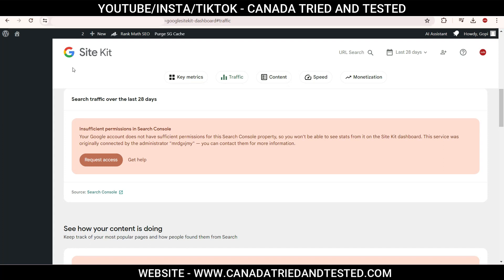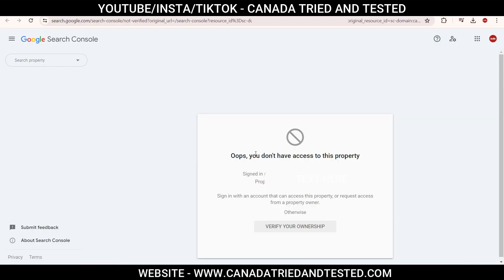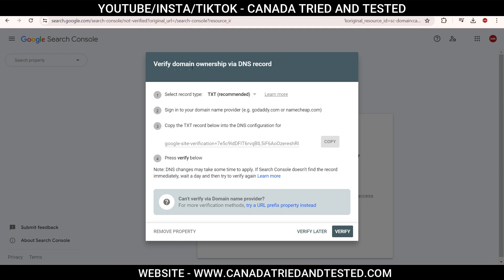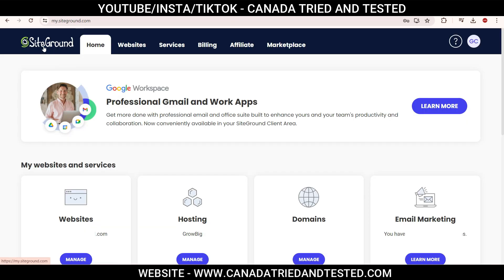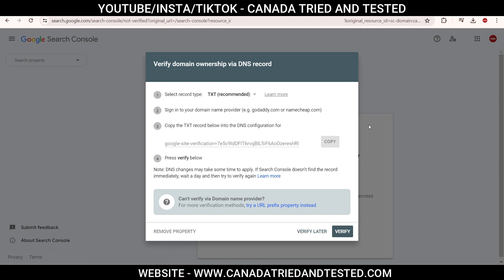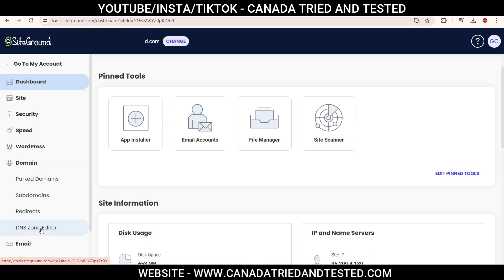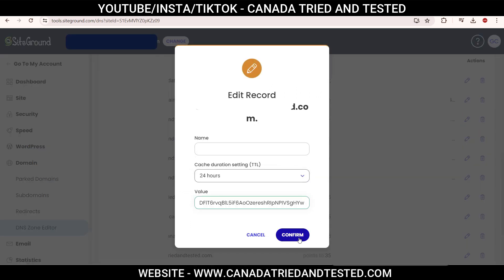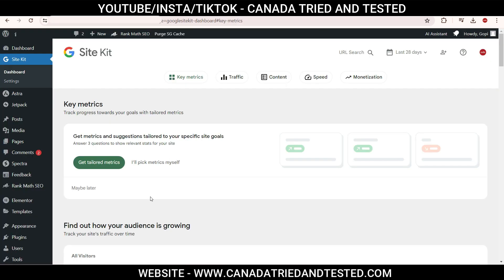Fixing insufficient permission in search console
In this tutorial, learn how to resolve "Insufficient Permissions" errors in Google Search Console and seamlessly connect Google Site Kit to your WordPress website.

🔍 Fixing Insufficient Permissions in Search Console:

Log into Google Search Console
Check Permissions & Request Access
Verify Ownership & Re-add Property
🔗 Connecting Google Site Kit to WordPress:

Install Google Site Kit Plugin
Connect to Google Account & Verify Site Ownership
Grant Permissions & Configure Services
Troubleshooting Tips
Whether you're encountering permission issues in Search Console or want to integrate Google Site Kit into your WordPress site for streamlined analytics and performance tracking, this step-by-step guide has you covered!

 / canadatried.  .